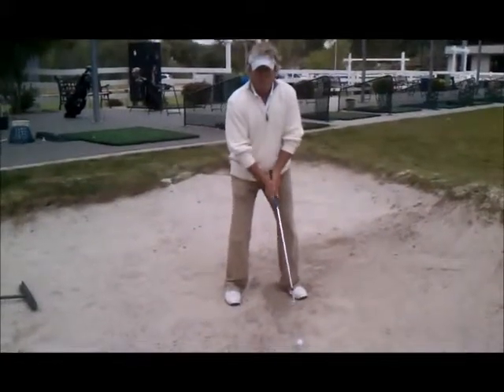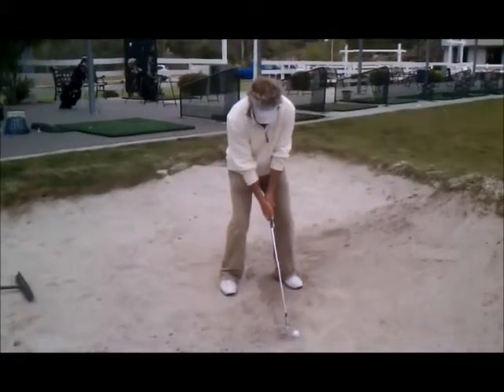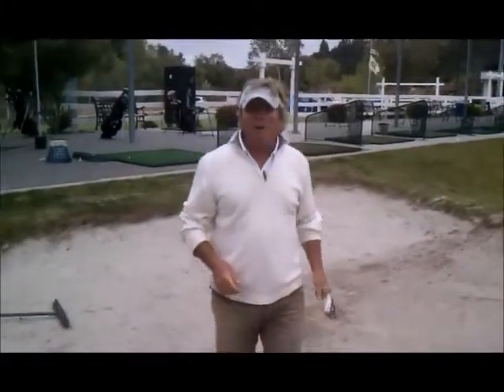Lofty Bunker Shot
British PGA Pro Brian Bobbitt shows you how to hit a high bunker shot to get over the lip of a deep bunker.